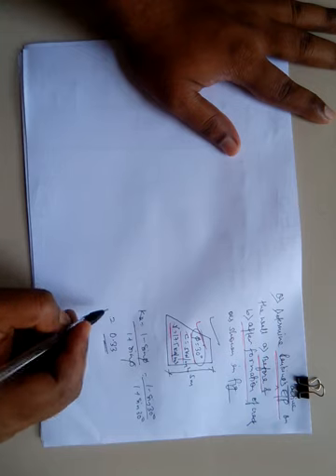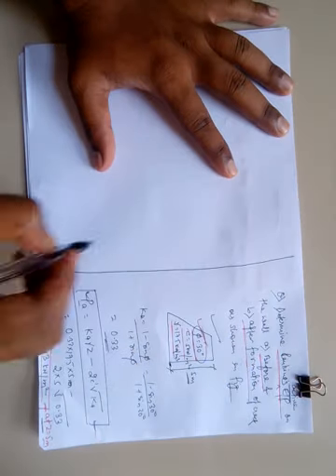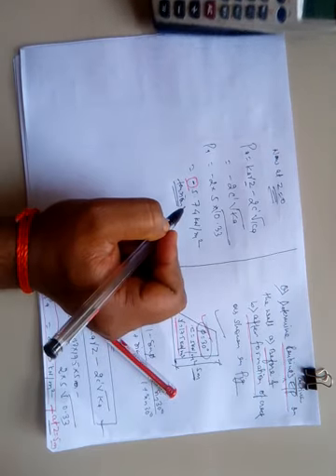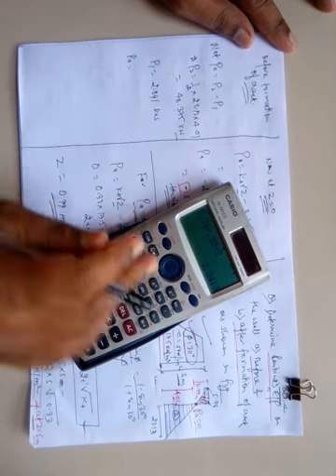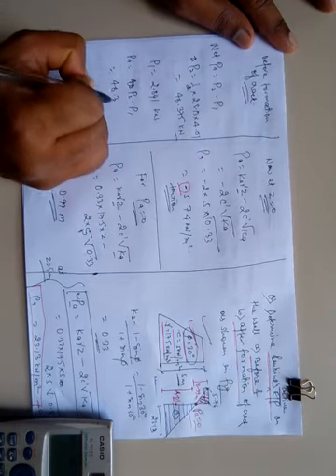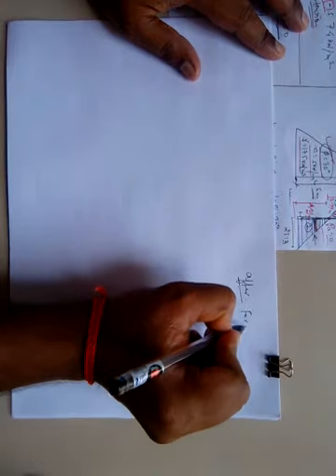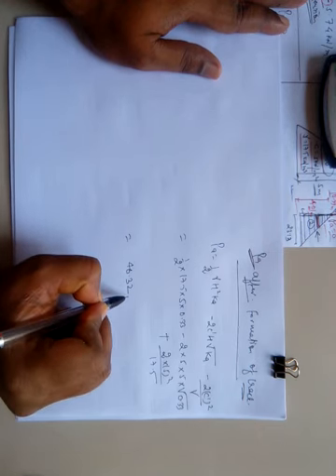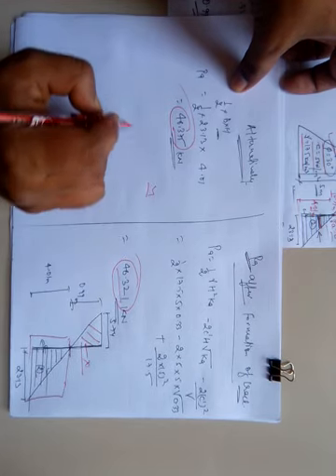EARTH PRESSURE lecture 9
Numerical problem on Rankine active earth pr for cohesive soil. finding and plotting earth pressure value after and before tension failure for active case.